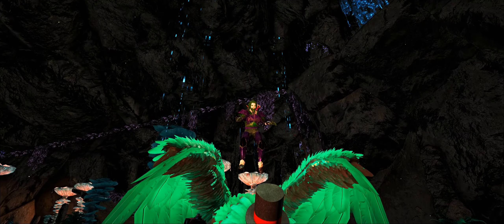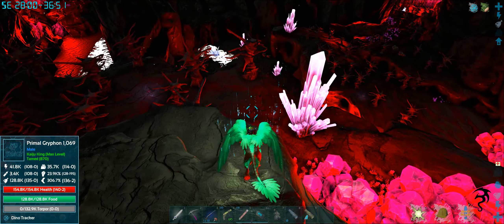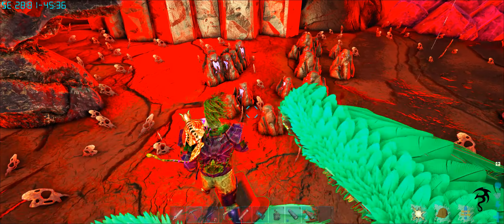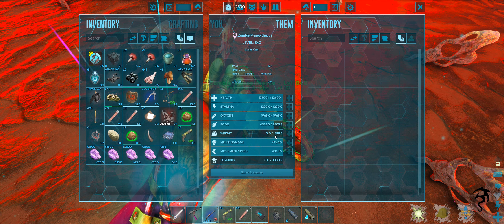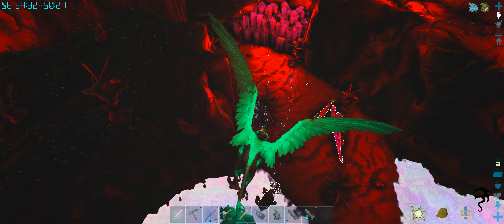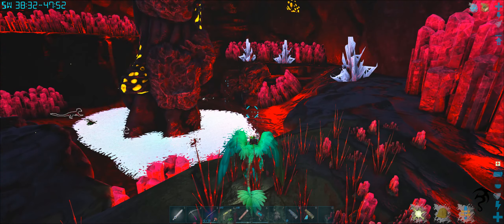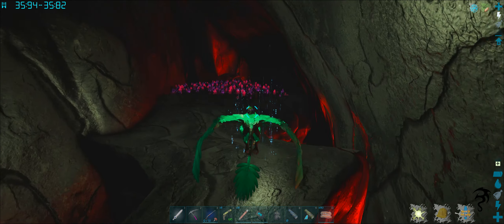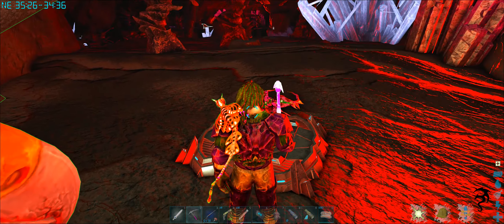Into the Element Chambers and Rock Drake Chamber! - Ep31- Ark: Pugnacia+ (Ebenus Astrum)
Part 3 of Exploring the Forgotten World. This time we finally explore the Element Chamber and Rock Drake Chamber! Plus there is a Zombie Monkey!!!

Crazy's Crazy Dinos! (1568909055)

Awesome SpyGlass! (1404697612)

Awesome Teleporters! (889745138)